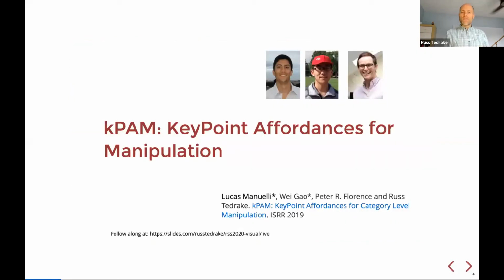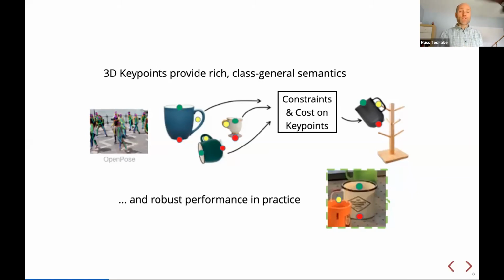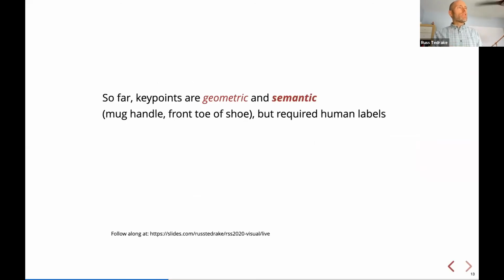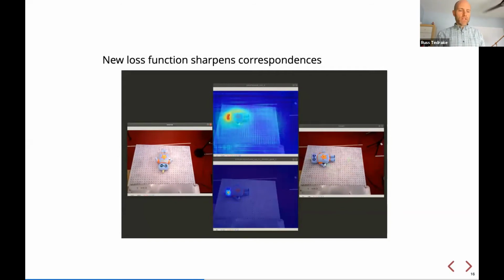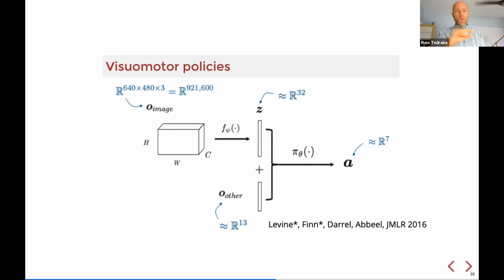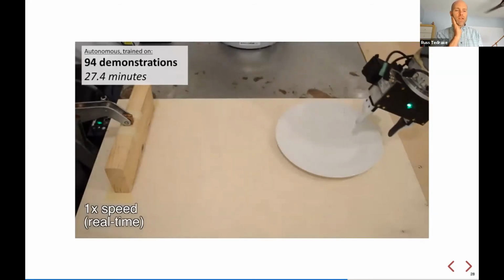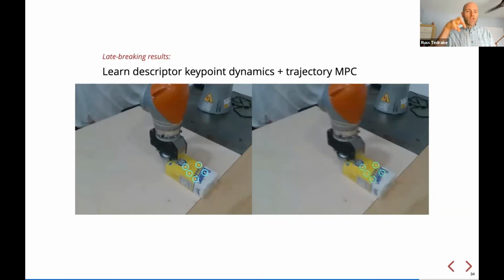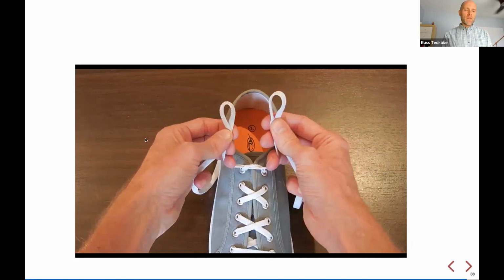Toward Category-Level Manipulation, Russ Tedrake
Robotics: Science and Systems Workshop
Visual Learning and Reasoning for Robotic Manipulation
Visual perception is essential for achieving robot autonomy in the real world. To perform complex manipulation tasks in unknown environments, a robot needs to actively acquire knowledge through physical interactions and conduct sophisticated reasoning of the observed objects. This invites a series of research challenges in developing computational tools to close the perception-action loop. Given the recent advances in computer vision and deep learning, we look for new potential solutions for performing real-world robotic manipulation in an effective and computationally efficient manner.
We focus on the two parallel themes in this workshop:
How could a robot’s interaction with the physical world facilitate the development of its visual perception?
How a deep understanding of the physical world through visual learning and reasoning could give rise to effective and robust robotic control?